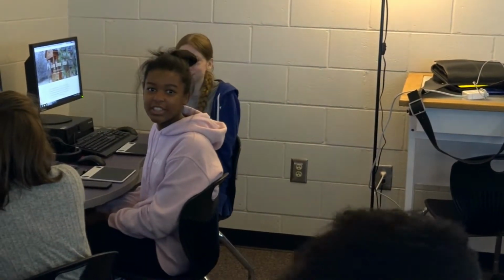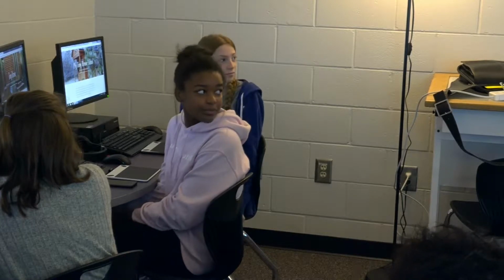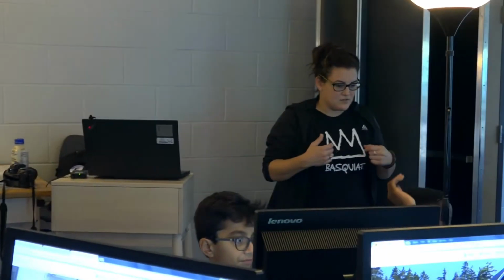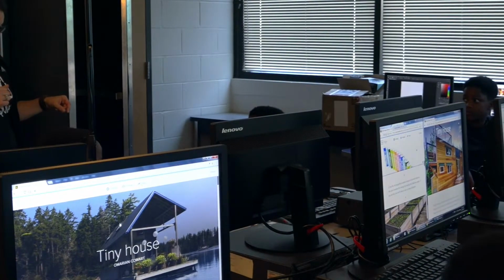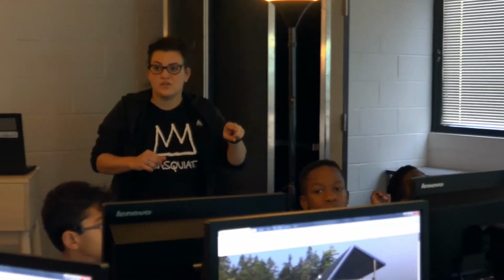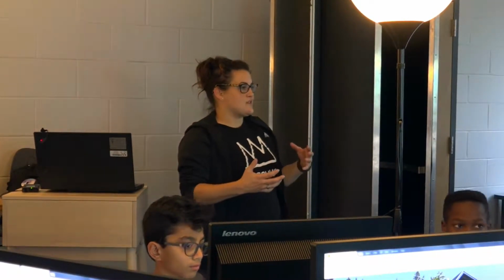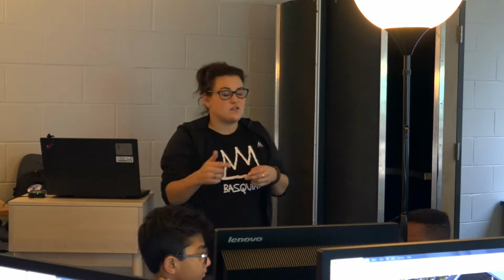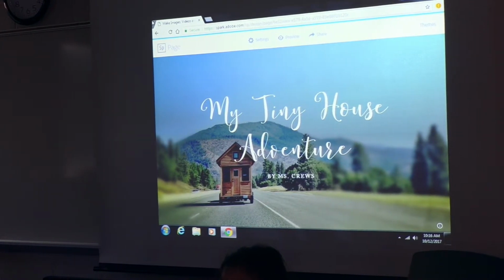5 Minute Tiny House Video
Innovation in Teaching Competition - STEAM video

How to create an Adobe Spark Page to visually communicate the top 5 sustainable resources used in the students Tiny House. A 3D model will be designed to create a digital blueprint using the website Home Styler